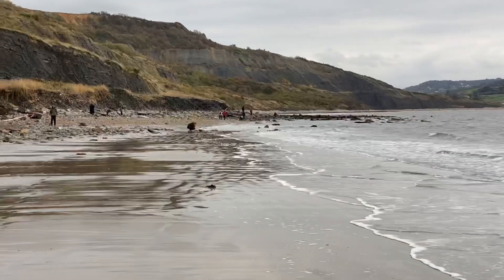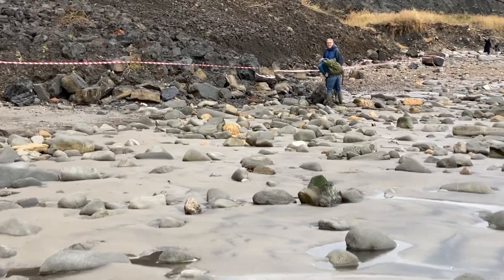Black Ven Landslide , Lyme Regis , 11th November 2021 .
I am heading down to Black Ven today East of Lyme Regis. There has been a large landslide near Church Cliffs . The beach has been closed off temporarily due to the huge amount of material falling . The landslide including huge boulders of lias material has been cordoned off . I meet professional fossil collector Mike Harrison at the base of the landslide seeing what the sea has washed out . Stay away from the dangerous cliffs that are liable to fall suddenly and without warning!